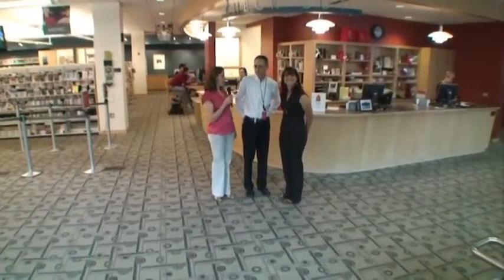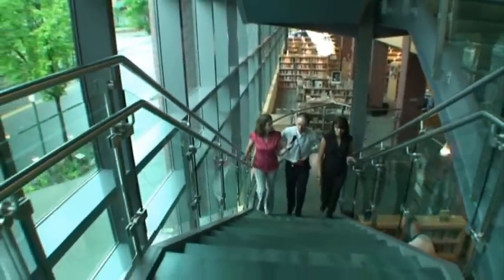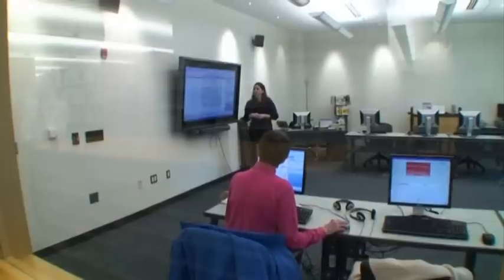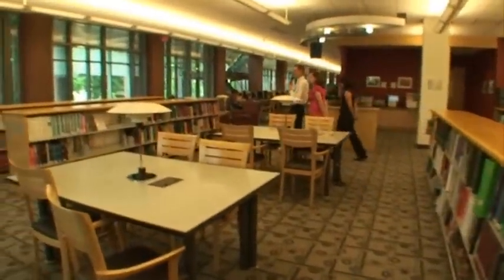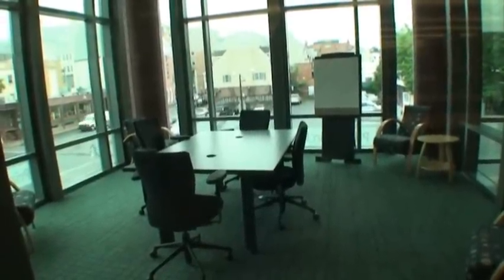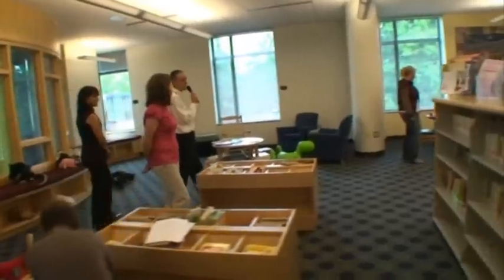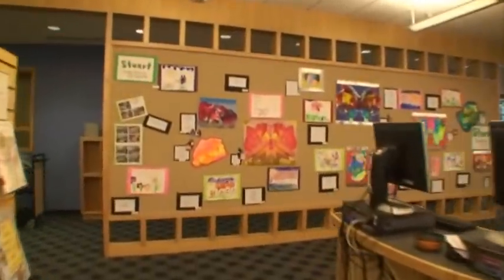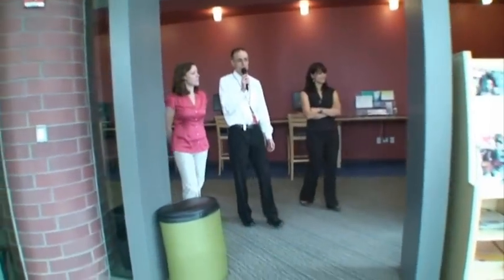Princeton Real Estate: MovingToPrinceton.com presents the Princeton Public Library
Sig and Syl, MovingToPrinceton.com founders, meet with Tim Quinn, Public Information Director of the Princeton Public Library, who gives them, and you, a tour of the Princeton Public Library.